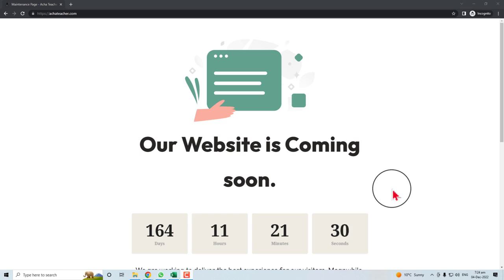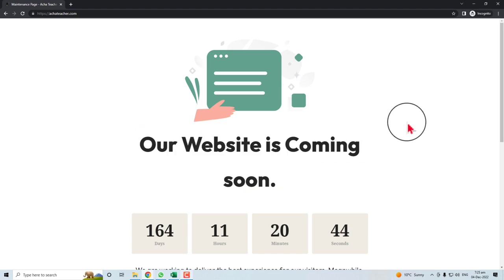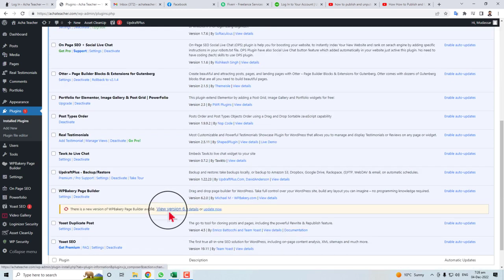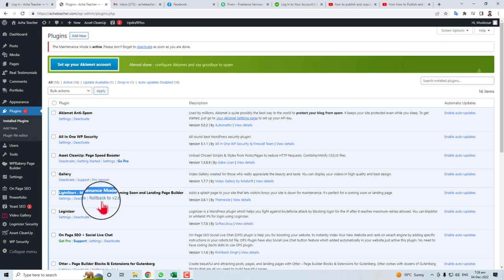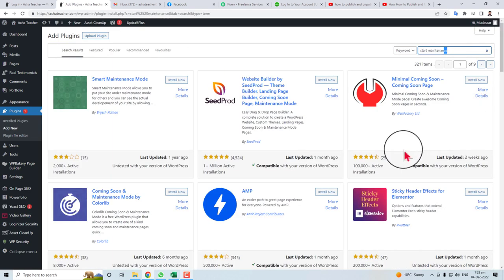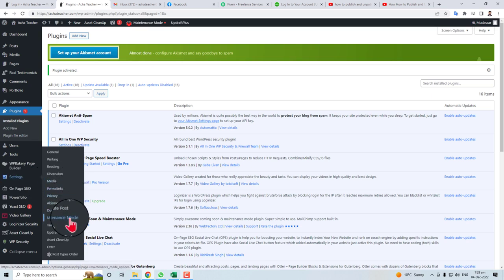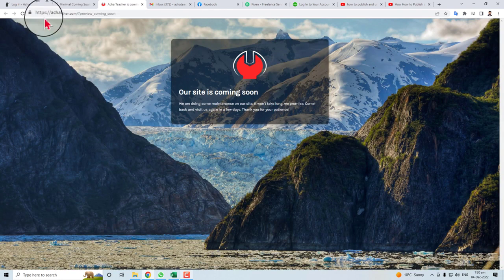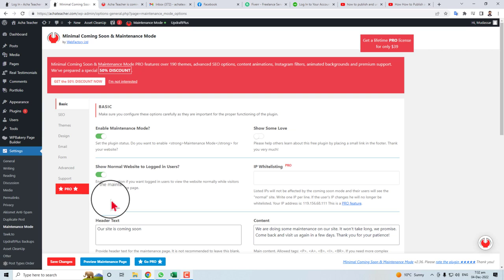How to publish or unpublish a WordPress website ll Publish/Unpublish Page in Wordpress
In this video, I'll show you how to publish or unpublish a WordPress website. This is a handy trick if you want to change the URL of your website or if you need to remove a page from your website.
You can also use this method to publish or unpublish a Wordpress page. This is a useful trick if you want to add a new page to your website or if you want to change the URL of a Wordpress page. After watching this video, you'll be able to publish or unpublish your WordPress website and Wordpress pages like a pro!